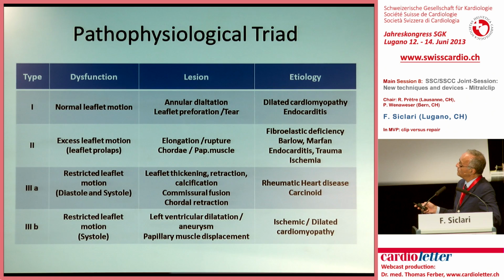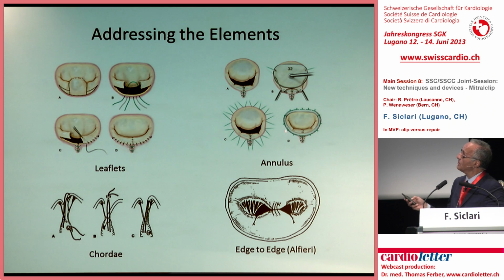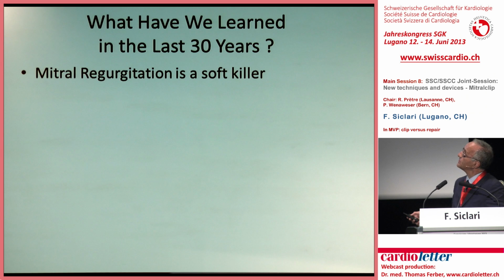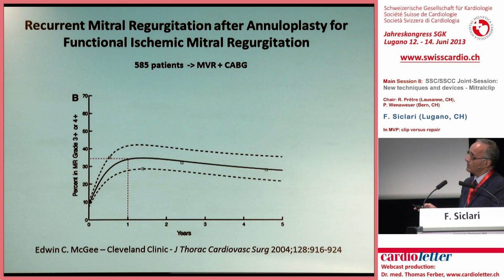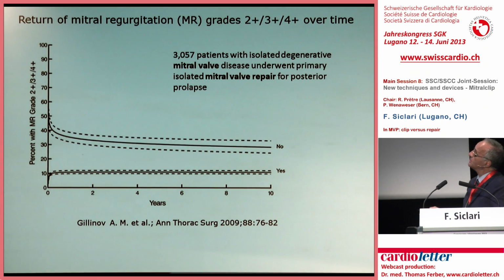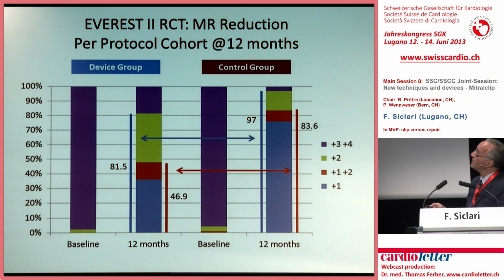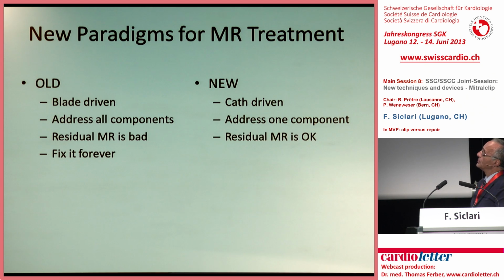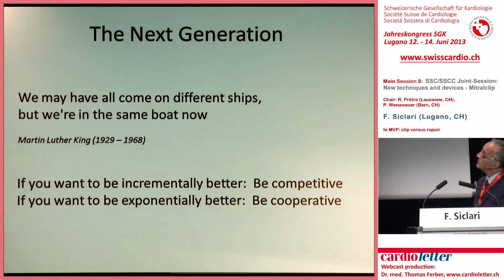F. Siclari (Lugano, CH): In MVP: clip versus repair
SGK/SGHC-Jahreskongress 2013 / Freitag 14. Juni 2013 /SSC/SSCC Joint-Session: New techniques and devices - Mitraclip:
Vorsitz: R. Prêtre (Lausanne, CH) P. Wenaweser (Bern, CH)